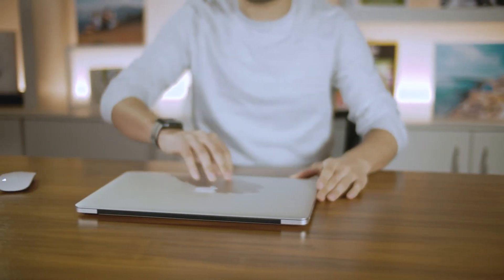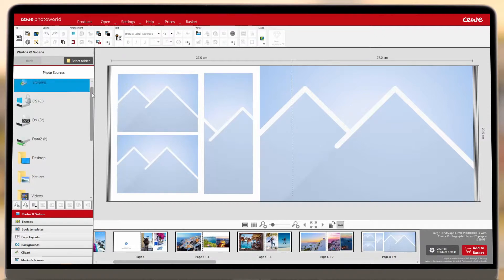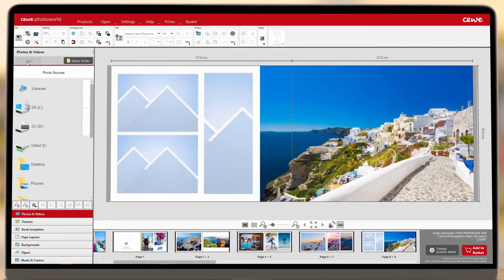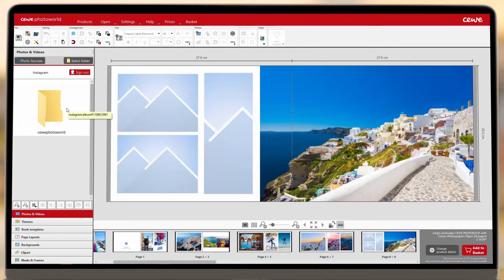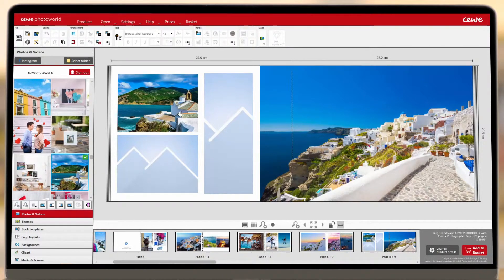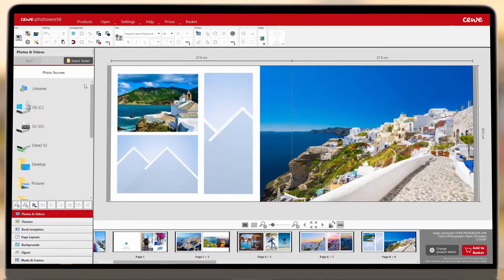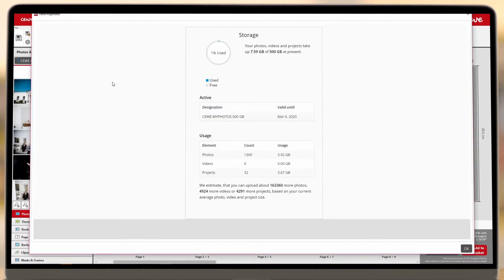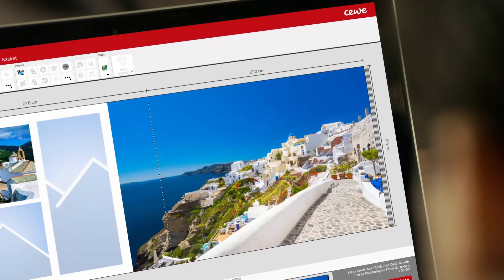How to Access Your Photos Via the CEWE Software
Learn how to access and import your photos through the CEWE Software. Here, we'll show you how to add photos from your device or computer as well as connecting your social media accounts.